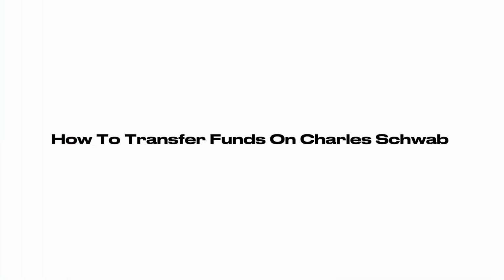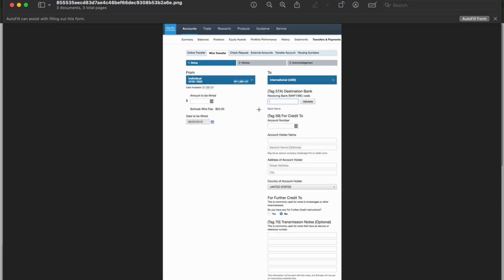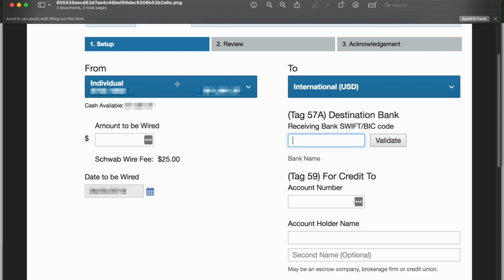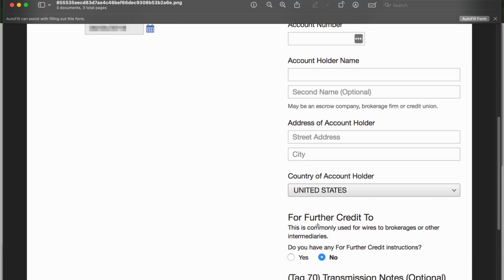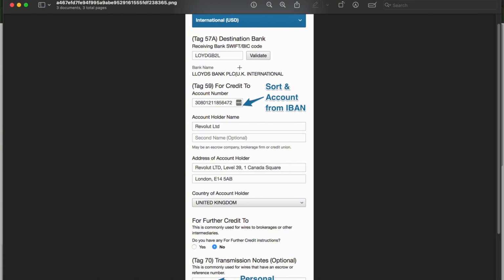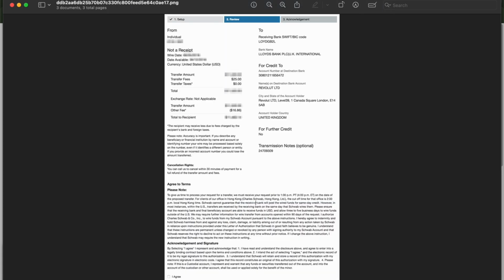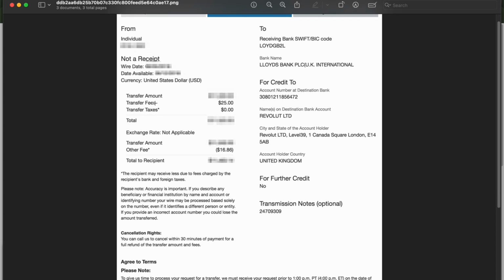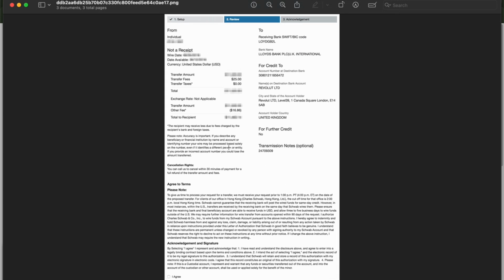✅ TRANSFER FUNDS with Charles Schwab (2025) ✅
How To Transfer Funds On Charles Schwab | Full Tutorial (2025)

👉 In this tutorial, we will show you how to easily transfer funds on Charles Schwab. Learn the simple steps to securely move your money between accounts and manage your finances with ease.